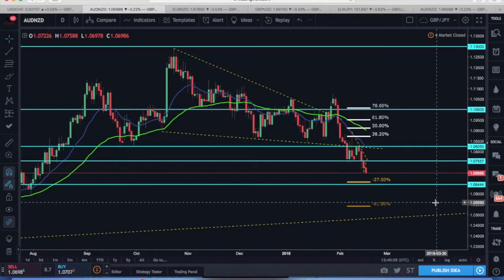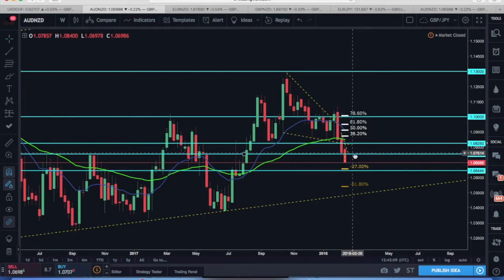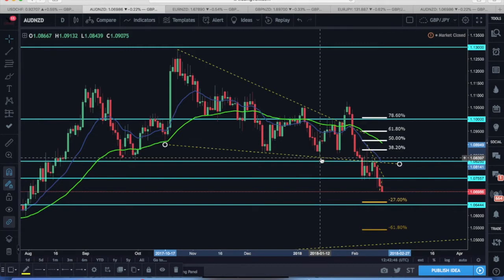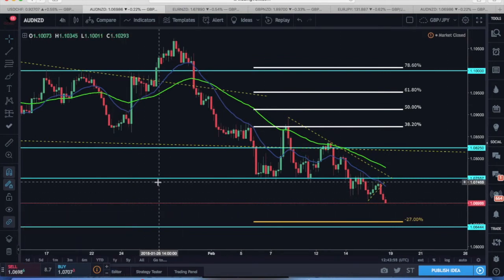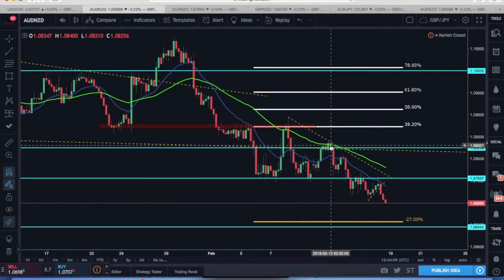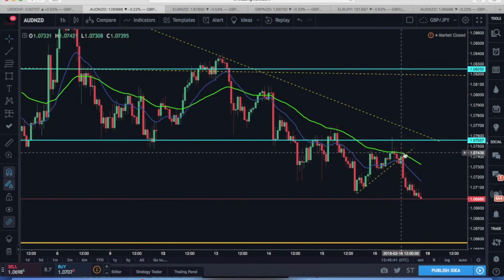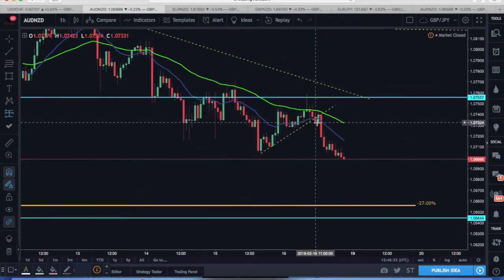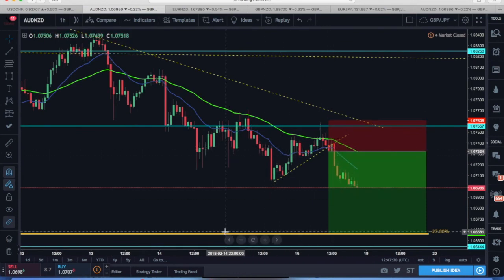Breakdown AUDNZD Strategy